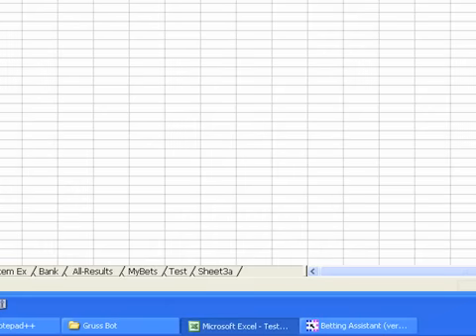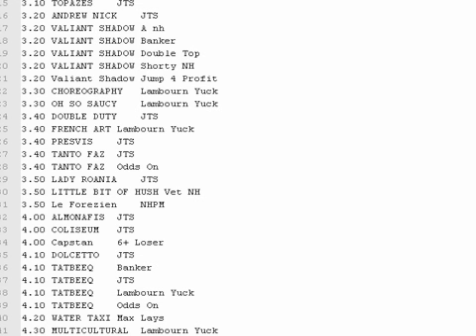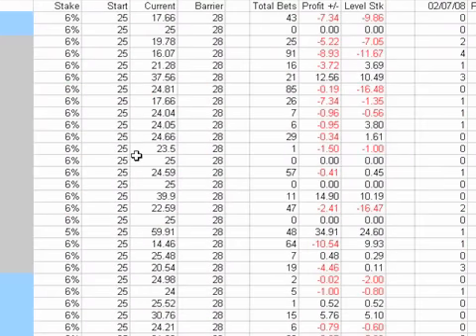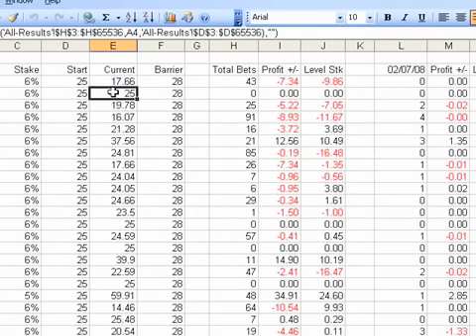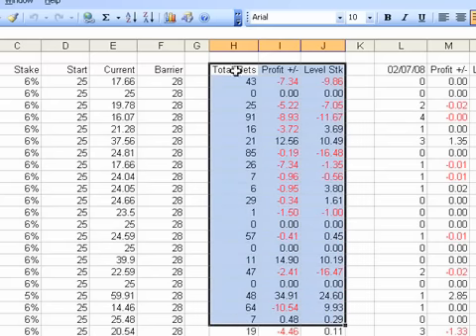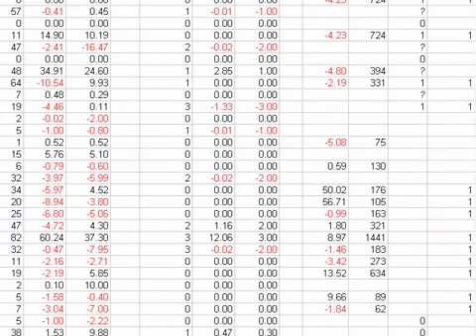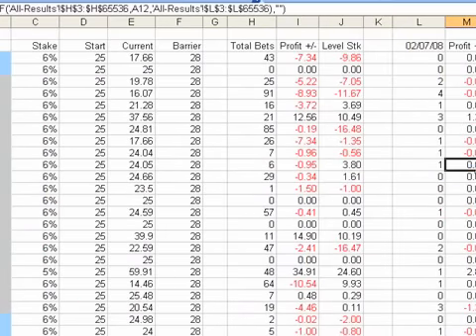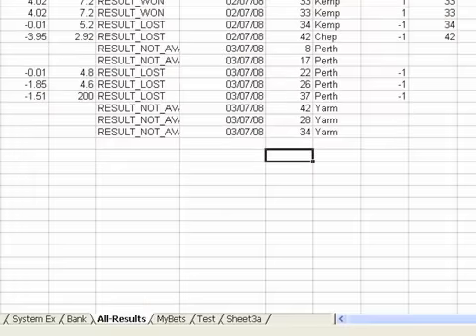Betfair Gruss Bot Part 7 - Advanced Automated Betting Marketing Trading Profit Horse Racing Greyhound Football Tennis Software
- Gruss Bot -
Advanced Automated Excel Bot for Betting Assistant

A full two week trial of the software is available for download. Visit the Gruss Bot homepage below to download. Please note you will also need to download and install Betting Assistant if you havent already. Gruss Bot is for serious traders looking to fully automate complex betting stratagies on betfair.

Parts 1 to 4
How to Prepare your Custom Selections for Gruss Bot

Parts 5 to 11
Introduction to Gruss Bot with Live demonstrations

Parts 12 to 13
Automated Bookmaking on the Horse Racing market

To watch the videos in higher quality visit my Homepage.

Overview
Grussbot is a feature full addon for users of Betting Assistant previously refered to as Gruss. Capable of advanced system and multiple formula condition betting with full individual system banking integration.

Features
- Automate a list of Bets while meeting multiple conditions
- Set Criteria for your Systems individually ensuring all bets meet req odds
- Individual System Banking for monitoring multiple system performances
- Staking formulas, Bank Barriers and Level Stake Analysis
- Fast SQL Storage of all price movements for triggered conditions
- Global Condition Parameters
- Automated Navigatation through each days races
- Run Multiple Formulated Condition Groups
- Auto Back/Lay a selection from position with specific conditions
- Auto Back/Lay a drifter or steamer with specific conditions
- Auto Bookmaking with several additional conditions
- And many more features such as dynamic prices, min/max odds, time-stamp recognition, grand total matched, min/max runners, (x) runners with odds less than (y), offset / fill or kill / stop lose / remain in play, price distance comparisons, detected drifter/steamer in position / ticks from a specific time stamp, stop after (x) winning streak and much more.

Dean Lafferty

This software is an on-going development and i'm open minded to any suggestions or requirements you may have for your system to be automated, feel free to contact me with any suggestions or ideas.